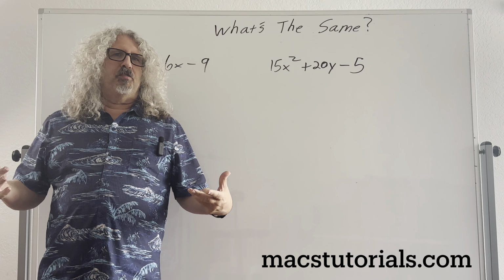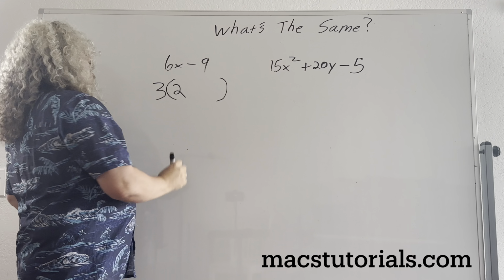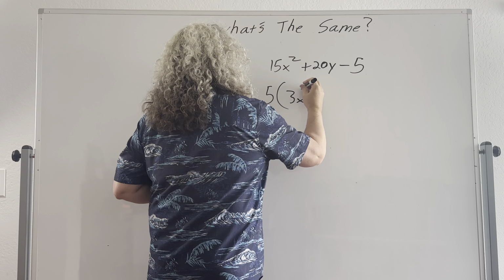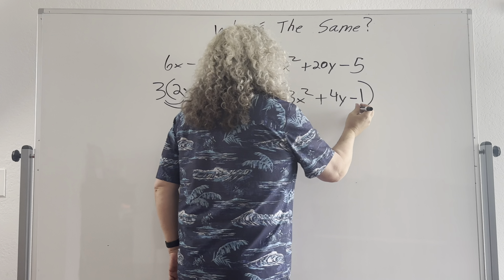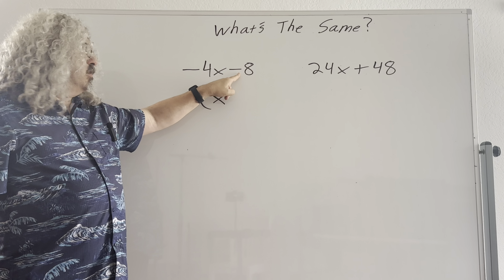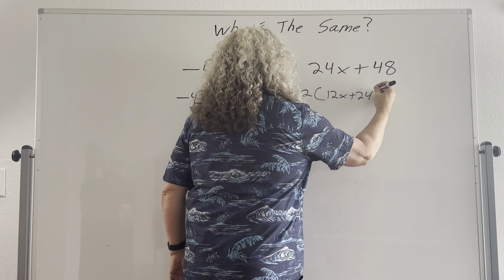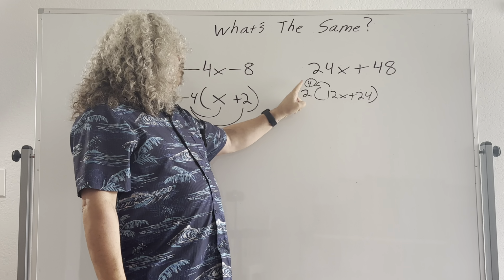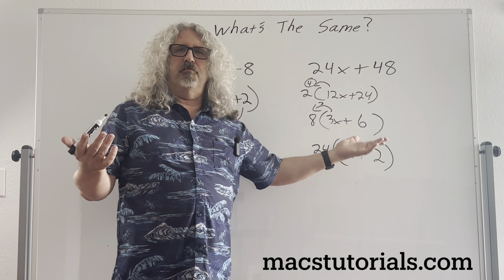4. Factoring Out GCF - Part 1, Constants